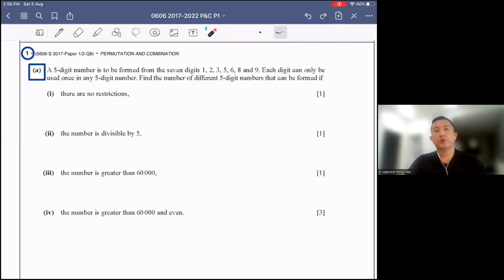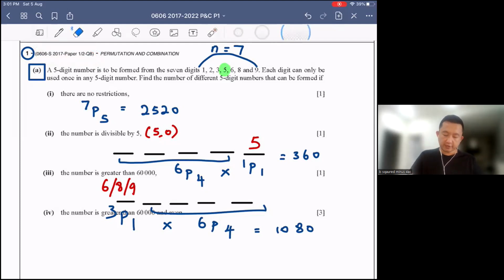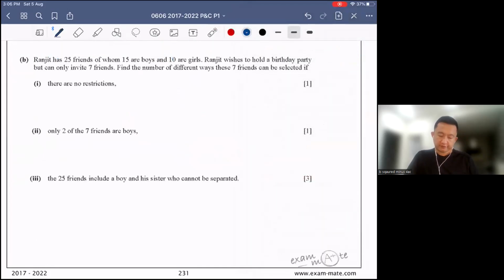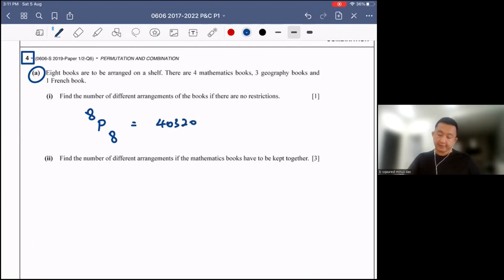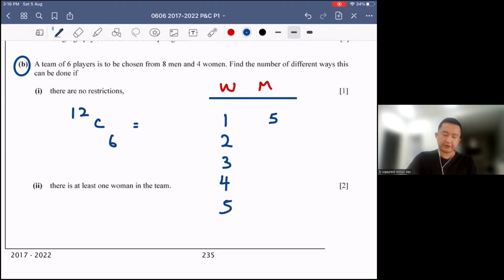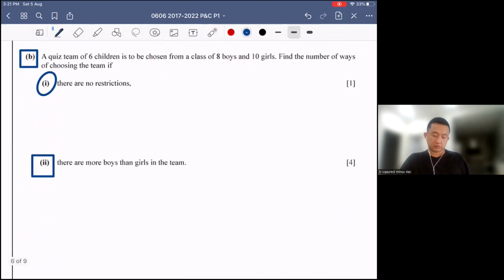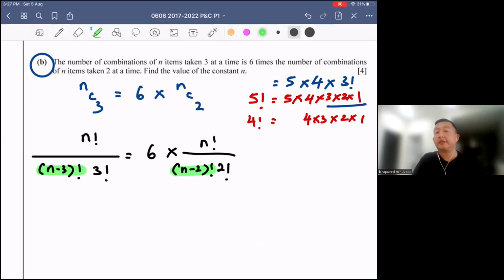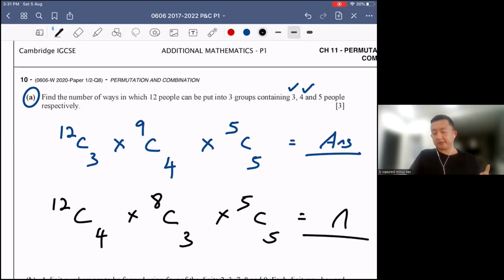Types of Permutations & Combinations IGCSE Questions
IGCSE | Permutations & Combinations